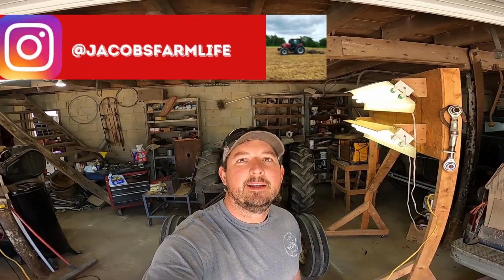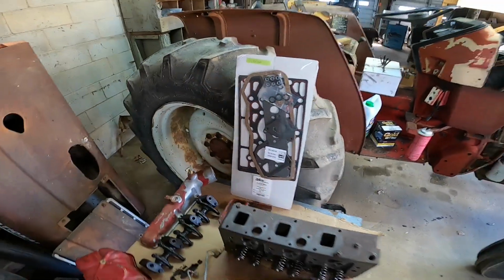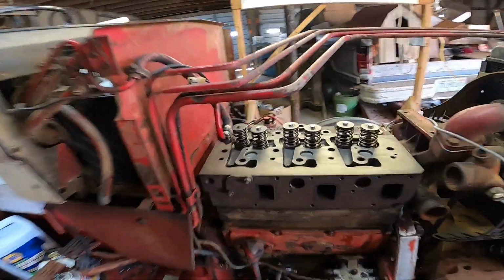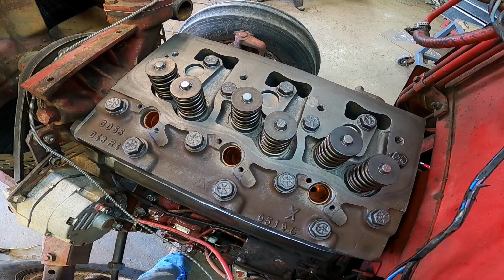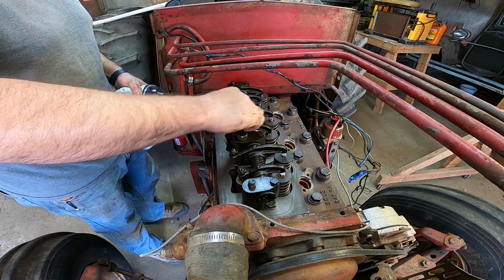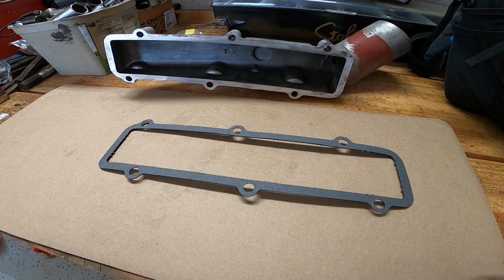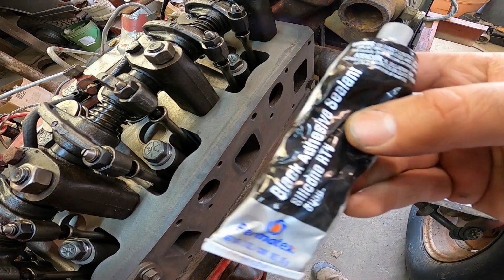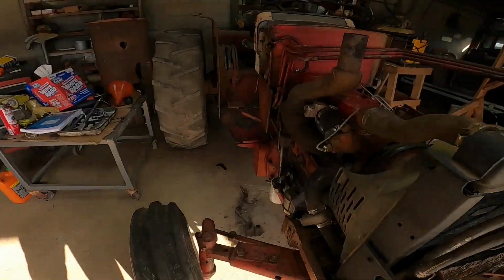IH 484 - Part 2 - How to Install Cylinder Head (2022)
In this video we reinstall the Cylinder Head on the IH International 484 Tractor with a D 179 3 Cylinder Diesel Engine.